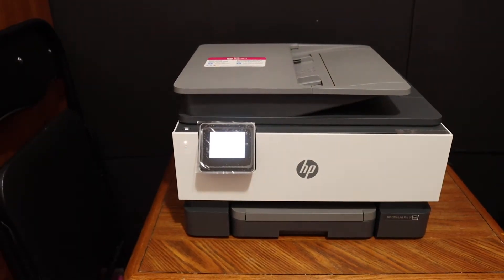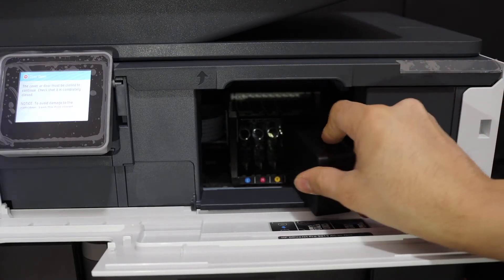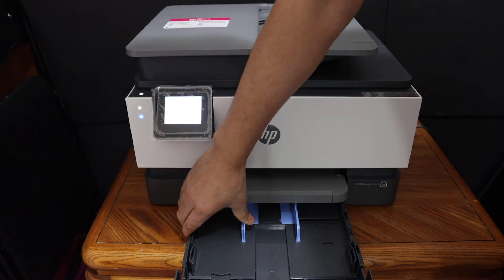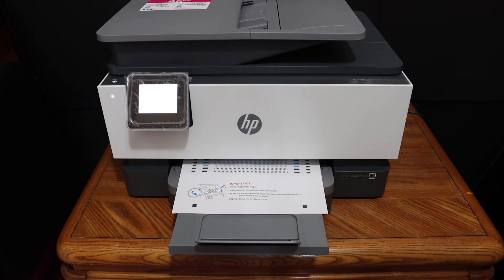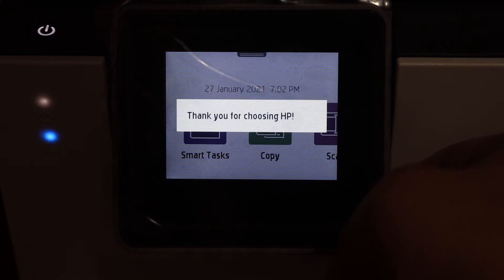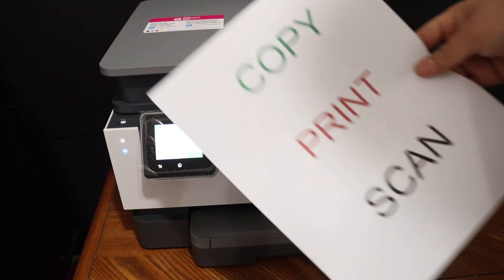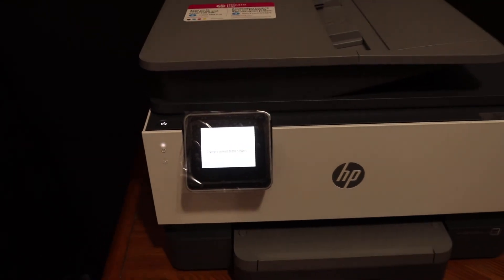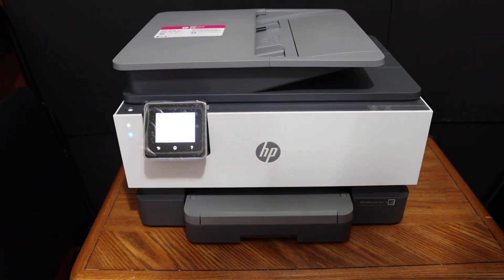HP OfficeJet Pro 9012 Unboxing, SetUp, Install SetUp Ink, Wireless SetUp, Copy Test & Review.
This video reviews the Step-by-step method to unbox and set up your HP OfficeJet Pro 9012 All-in-one Inkjet Printer. You will learn how to quickly unbox, setup, install setup ink cartridges, load paper tray, align print head, Scan alignment page, Quick Copy test, WiFi SetUp, Wireless SetUp & a review in the end.